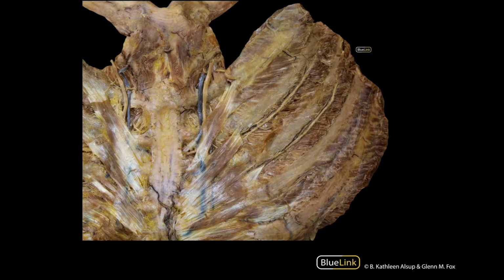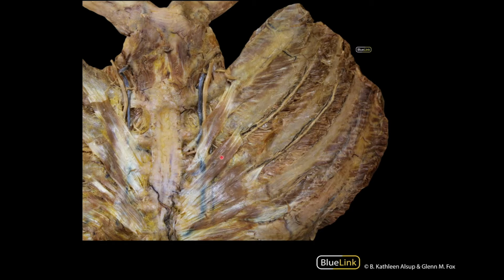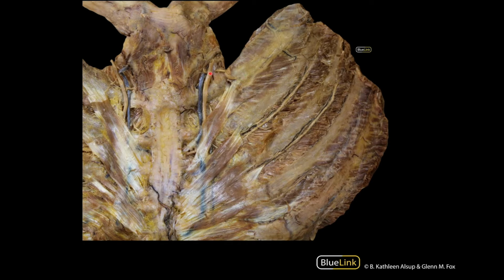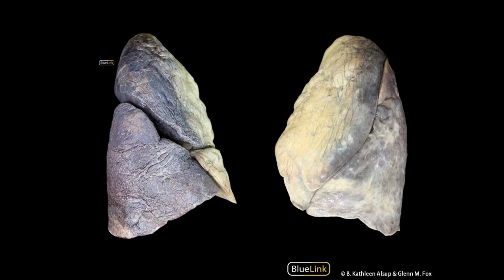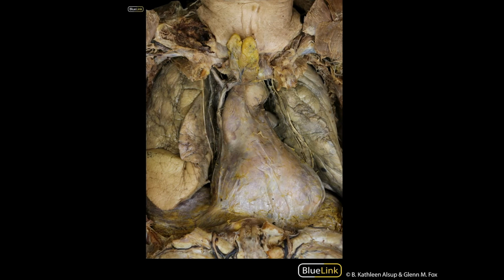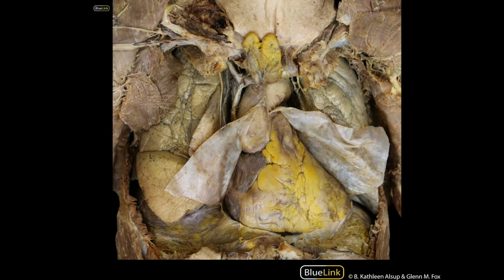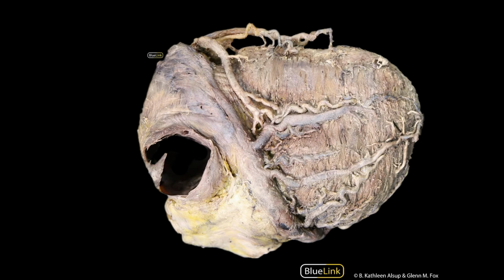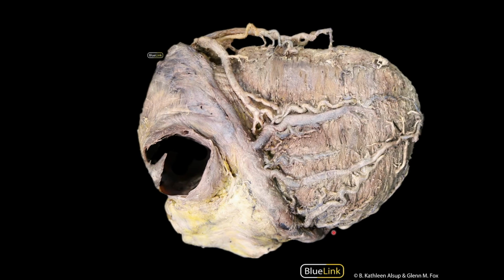CADAVER presentation of the THORAX and MEDIASTINUM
This video will help you become familiar with thoracic structures and their relative positions.